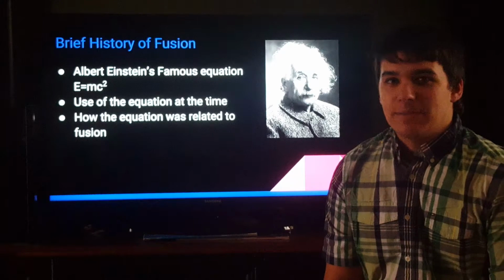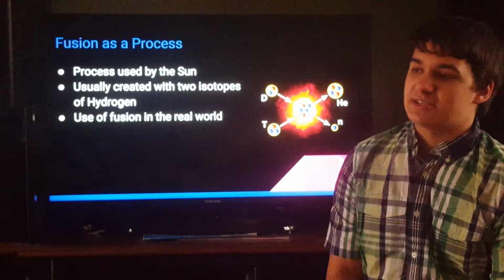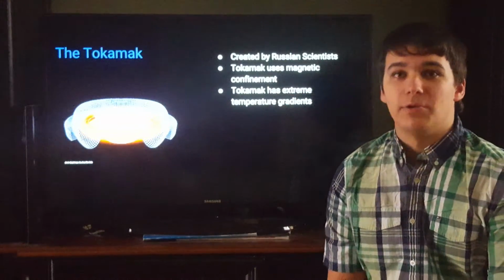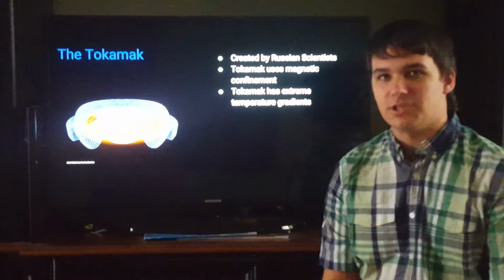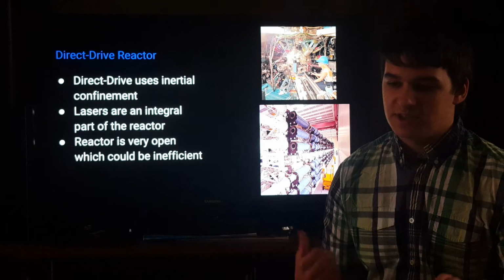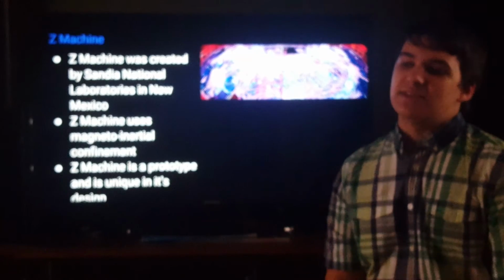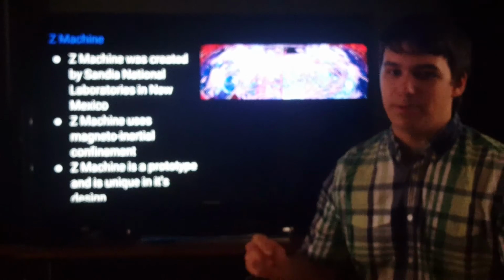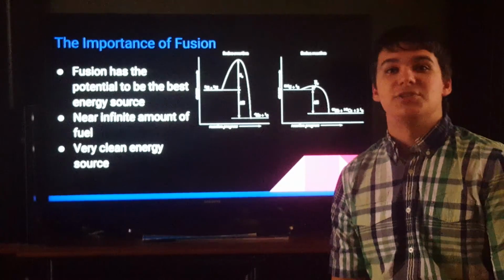Nuclear Reactor Types